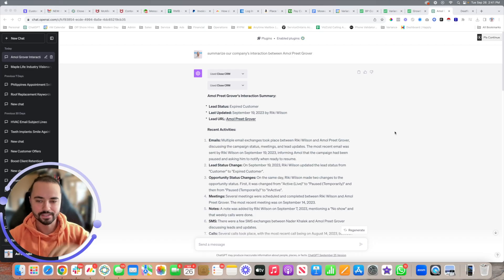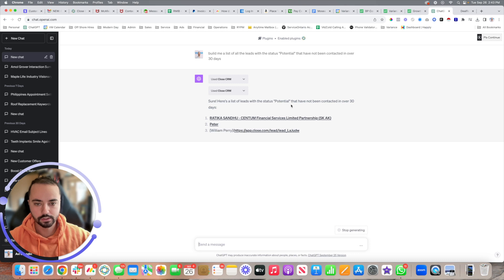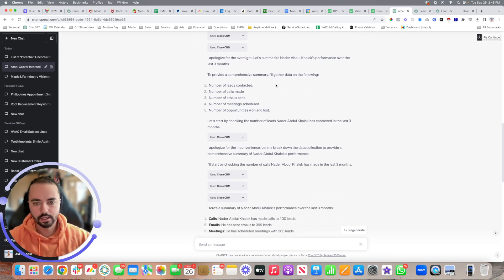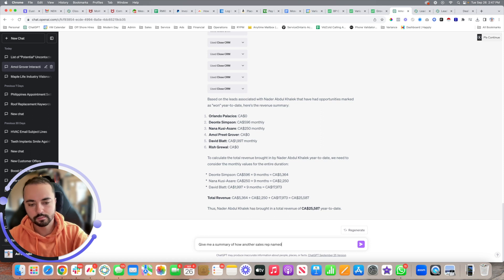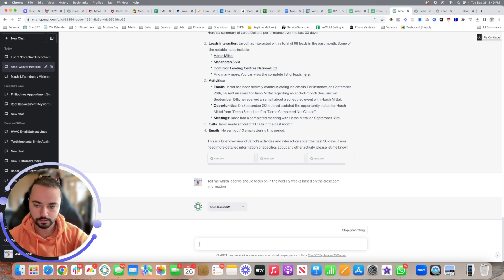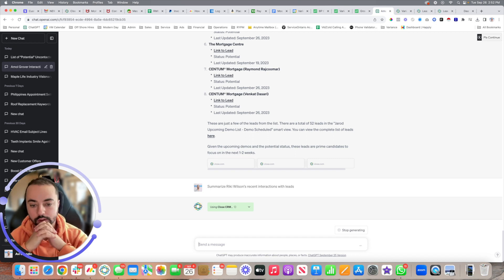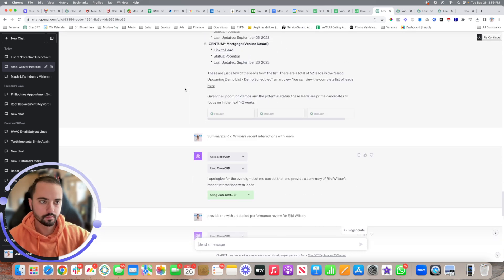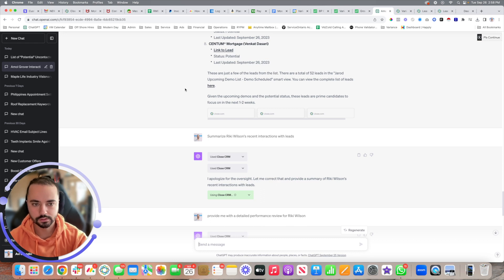Connecting ChatGPT to Close CRM to Boost Sales Efficiency and Automate Management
Welcome to our deep dive into the powerful integration of ChatGPT and Close CRM! In this video, we'll unveil how combining the advanced language capabilities of ChatGPT with the robust features of Close CRM can revolutionize your sales process.

🔍 What to Expect:
A step-by-step guide on integrating ChatGPT with Close CRM.
Real-world examples of how this integration can automate tasks, streamline sales operations, and enhance customer interactions.
Tips and tricks to maximize the benefits of this integration for your business.

💡 Key Takeaways:
Understand the potential of AI in sales and management.
Learn how to set up and optimize the ChatGPT x Close CRM integration.
Discover strategies to boost sales efficiency and automate repetitive tasks.